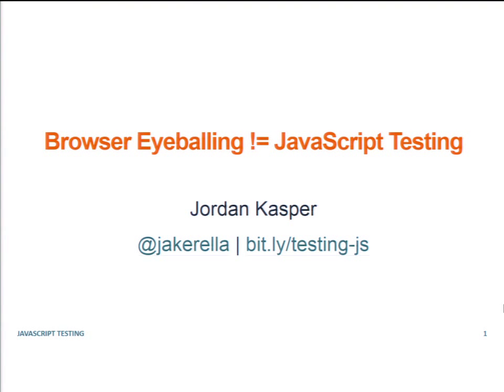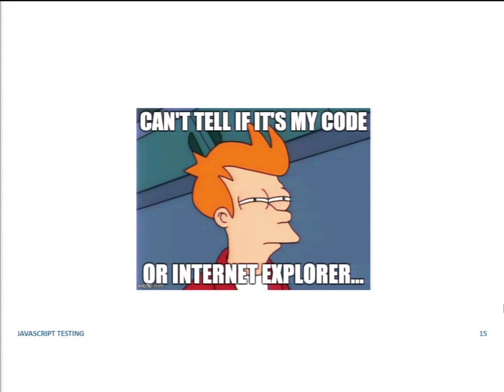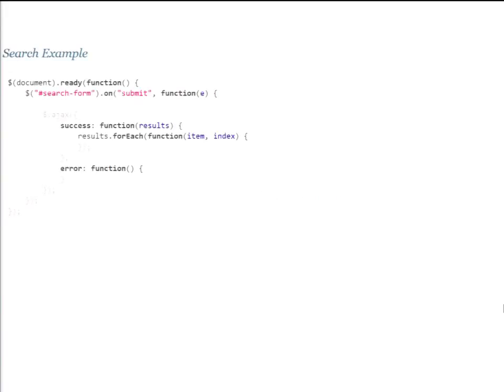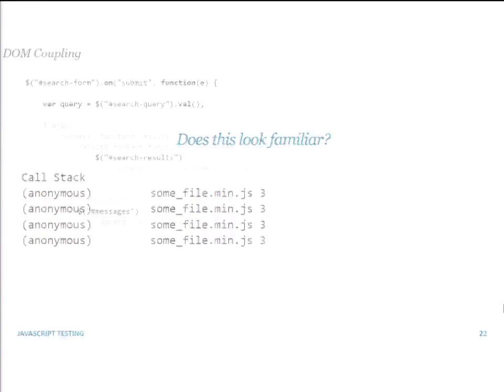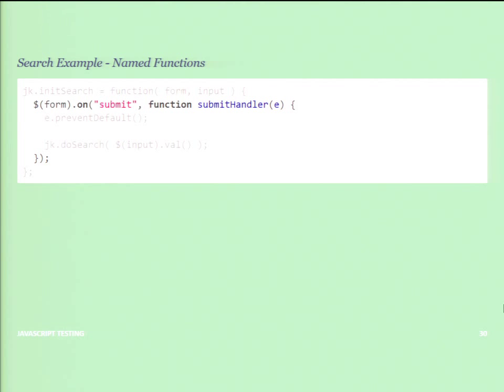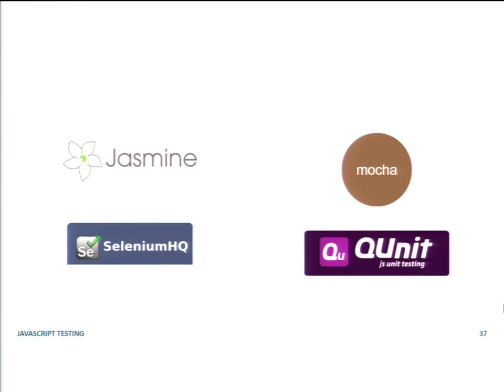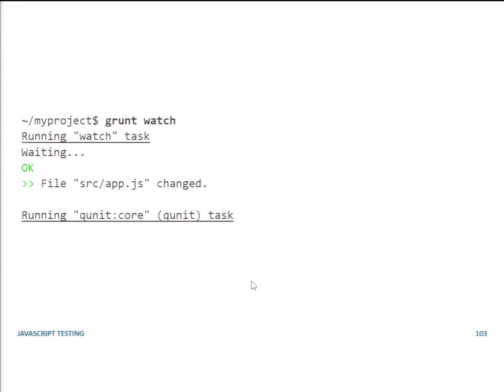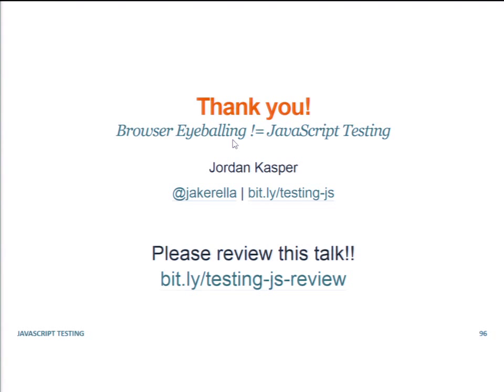DrupalCon Austin 2014: BROWSER EYEBALLING != JAVASCRIPT TESTING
Stop eyeballing your UI in a browser to test your JavaScript code - that doesn't count. While many developers have embraced testing in their server side code using TDD, fewer test their front end JavaScript code in the same way (or in any way), and even fewer of those use any kind of automation. This talk will guide attendees on how to write testable JavaScript code, how to write tests for that code, and some solutions for automating the process.

Participants will come out of this talk ready to implement and automate better tests for their JavaScript code.